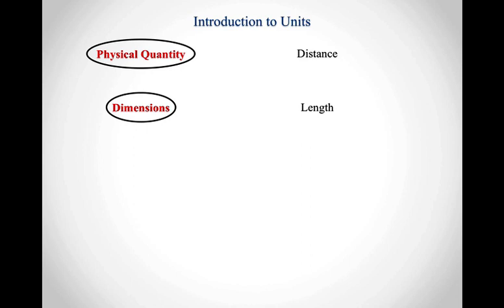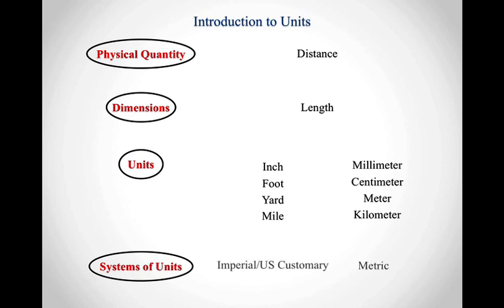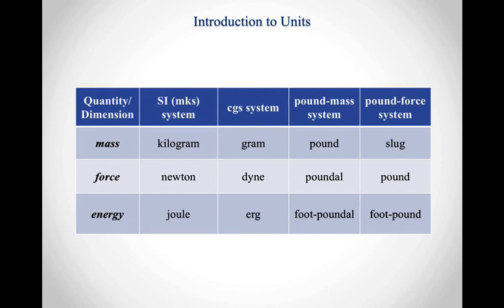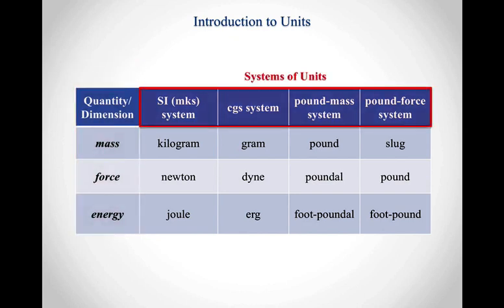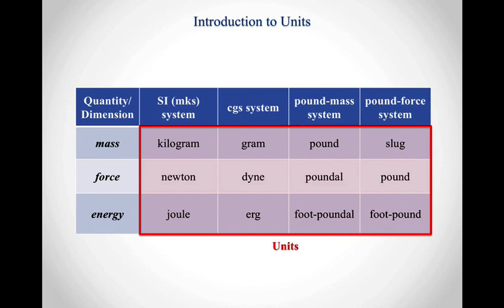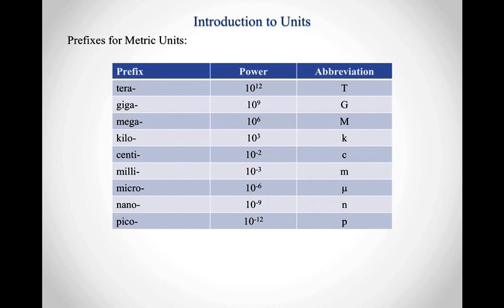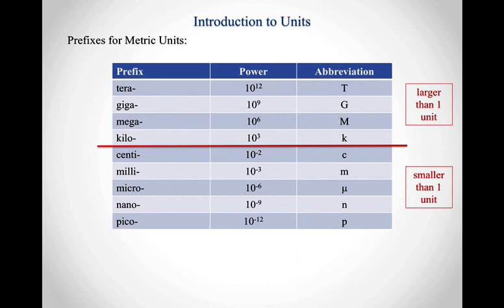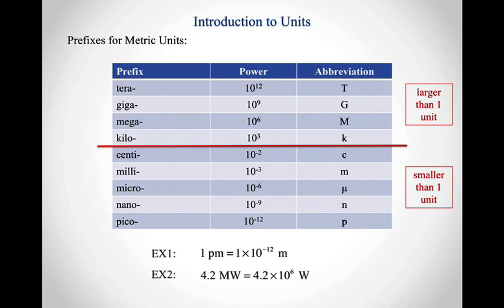Introduction to units